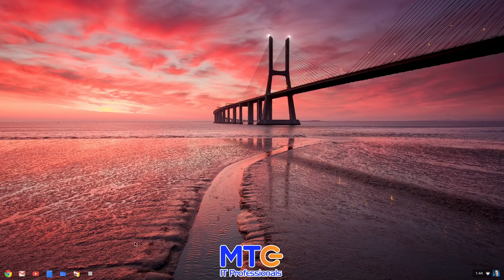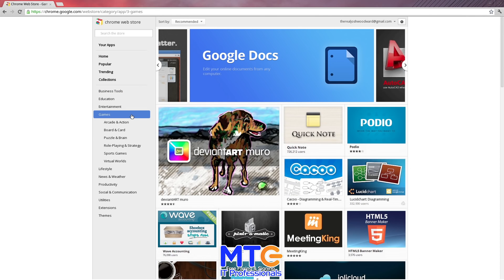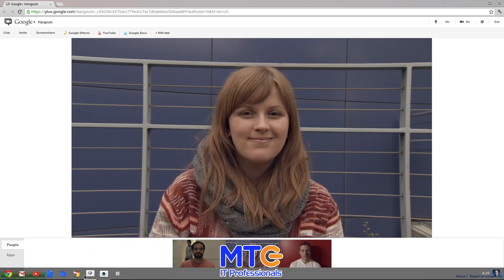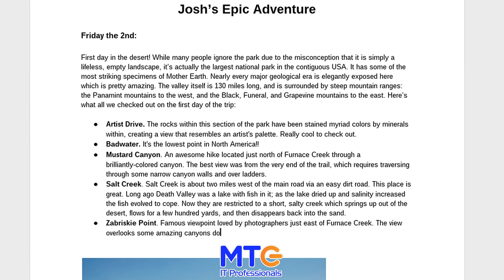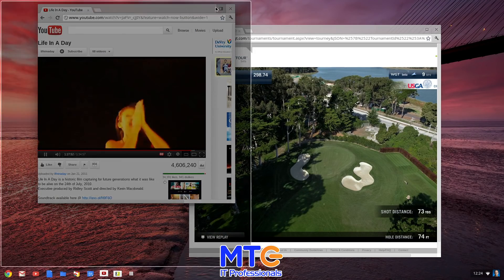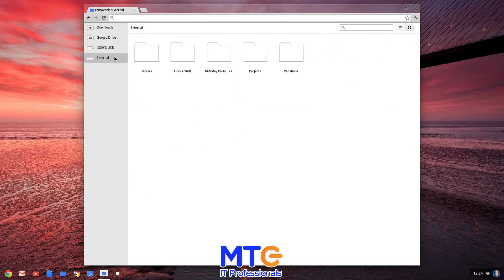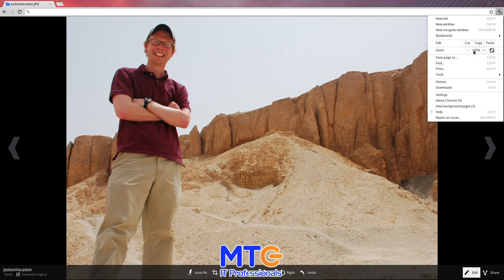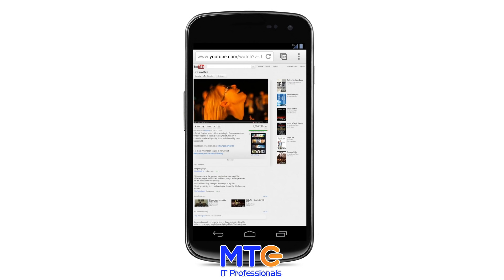Chrome OS Guide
MTG guides you through Google Chrome OS